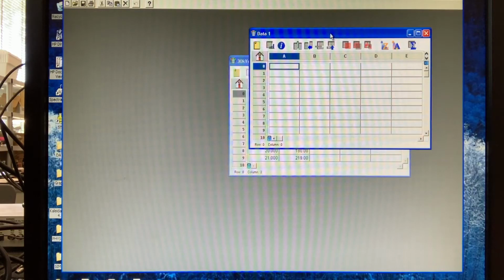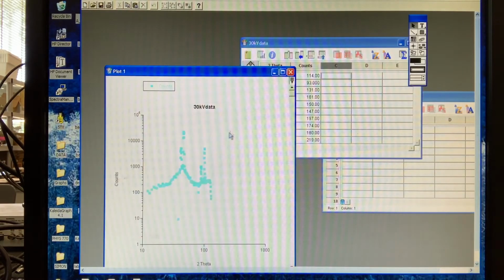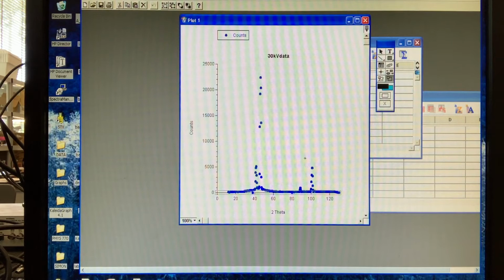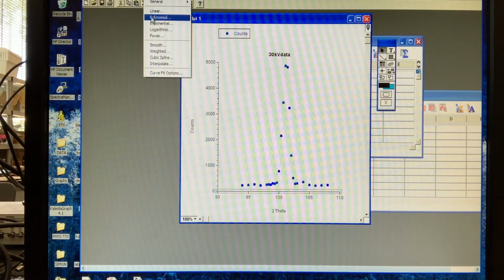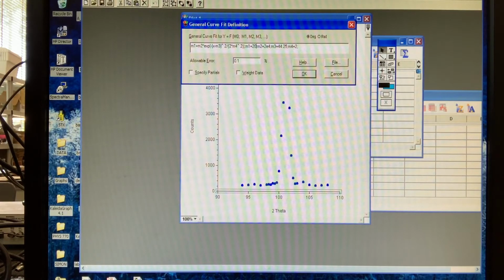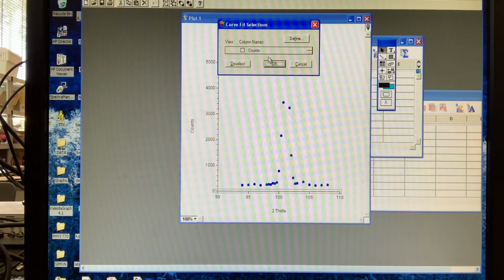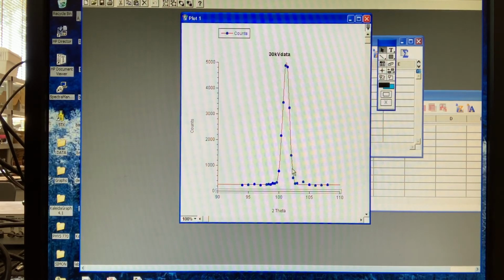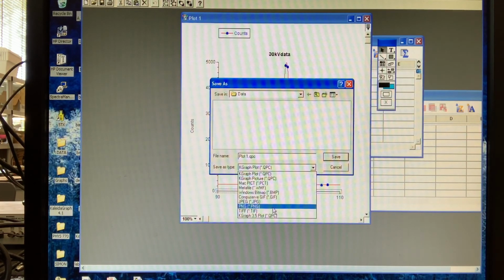PHYS 427 Lab 1: Data Analysis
In this video, Dr. John Zasadzinski explains how to analyze the data obtained during PHYS 427 Lab 1: X-Ray Generation and Detection